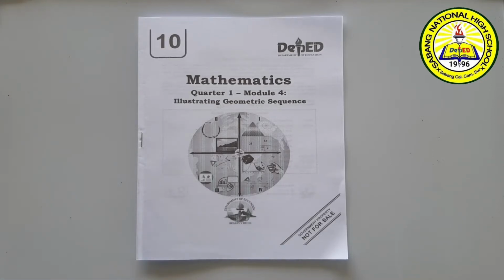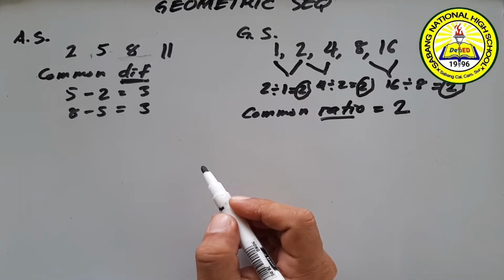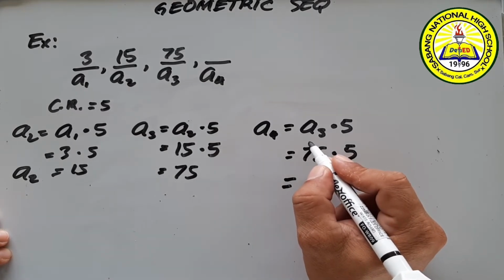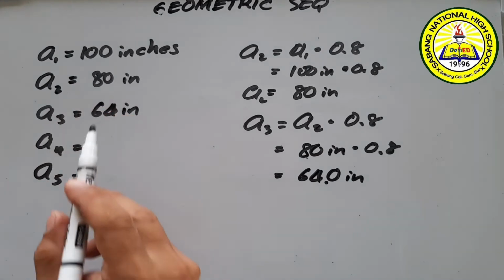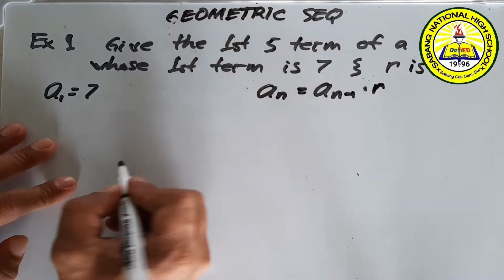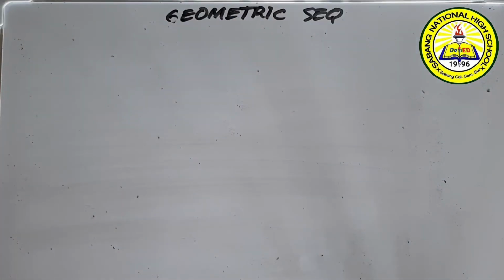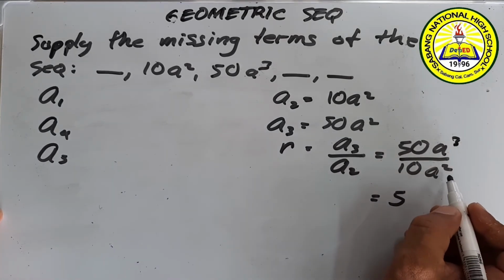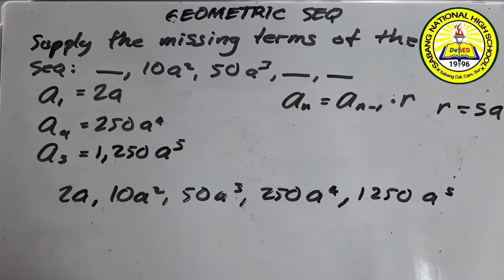Illustrating Geometric Sequence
This is a video tutorial for Grade 10 students with the topic of Illustrating Geometric Sequence